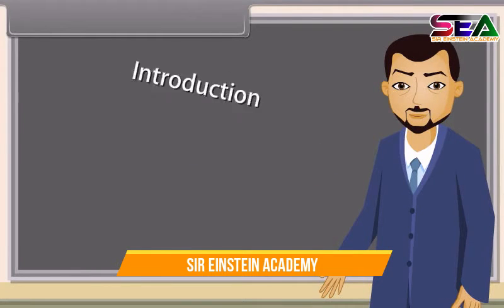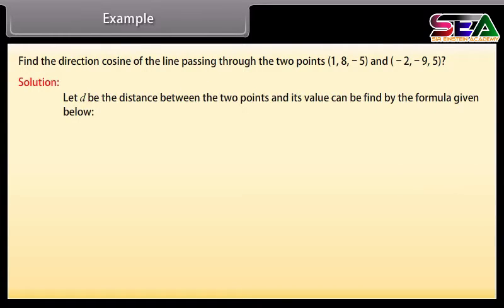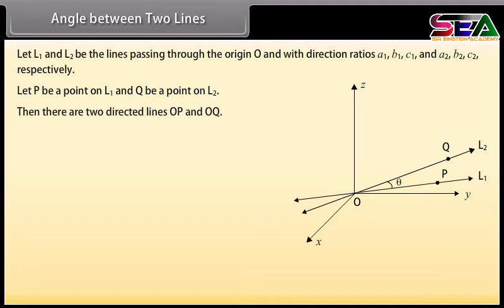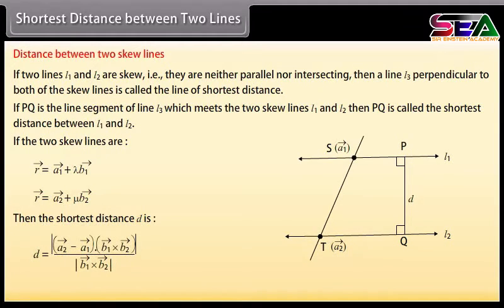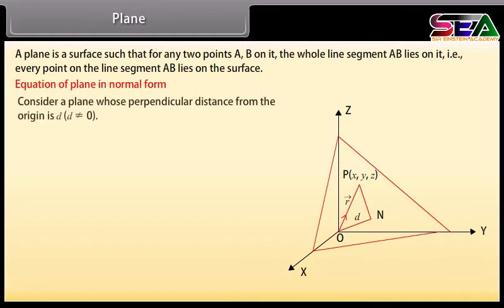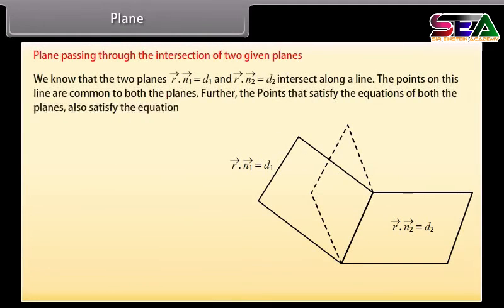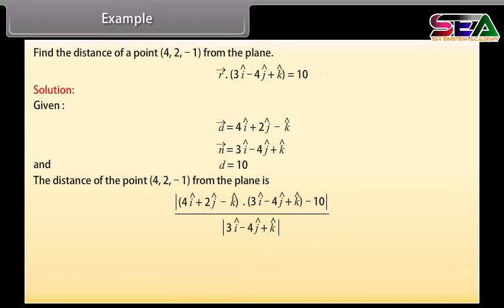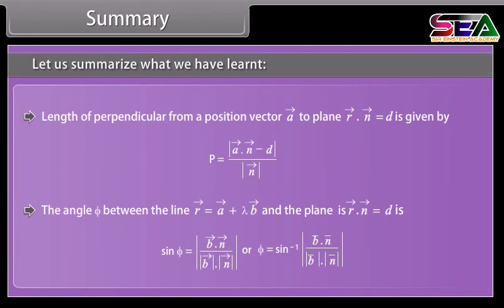Three dimensional geometry Class 12 Mathematics